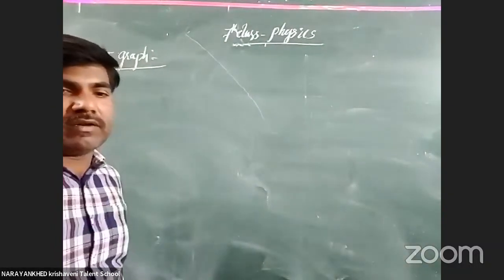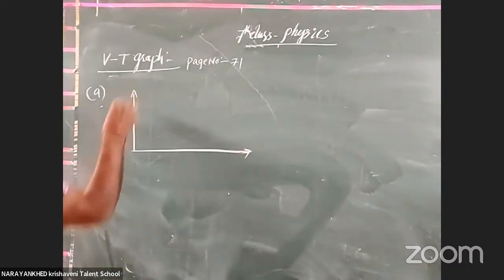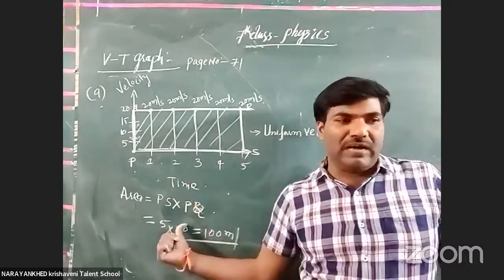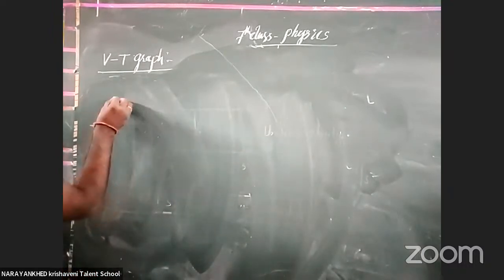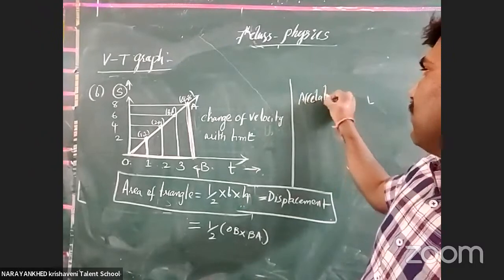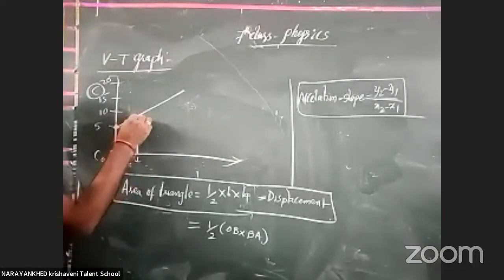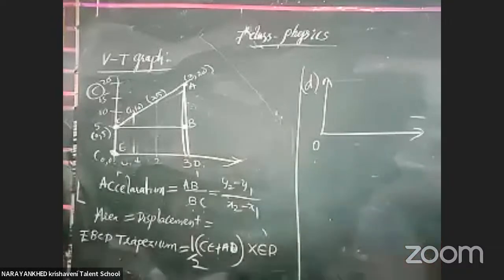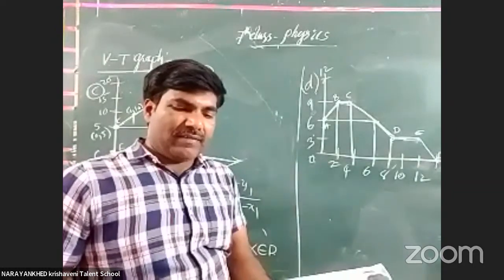CLASS VII - IIT/MEDICAL FOUNDATION